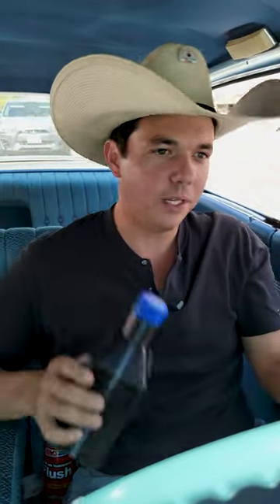You dont need to change your ATF automatic transmission fluid because its sealed misleading info 7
Watch this next: You need to use the manufactured suggested oil in your car misleading info 8